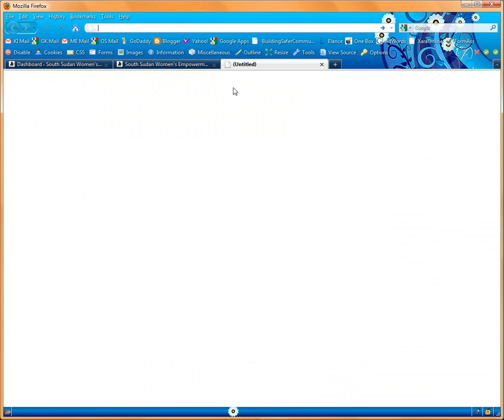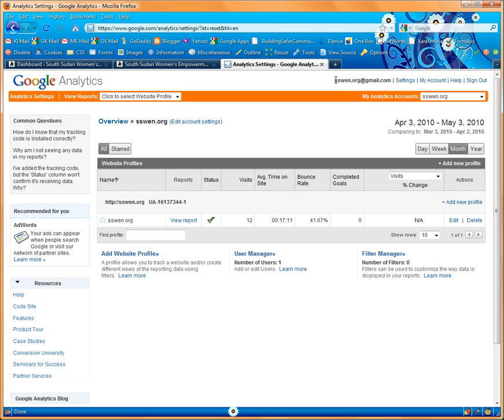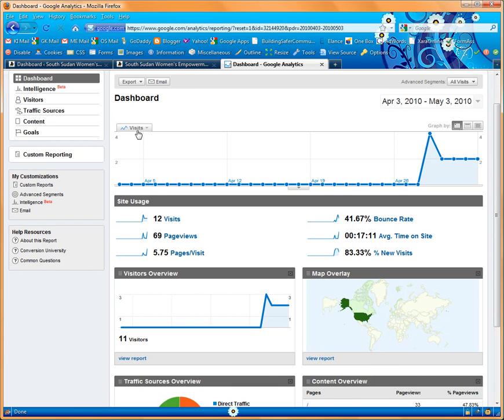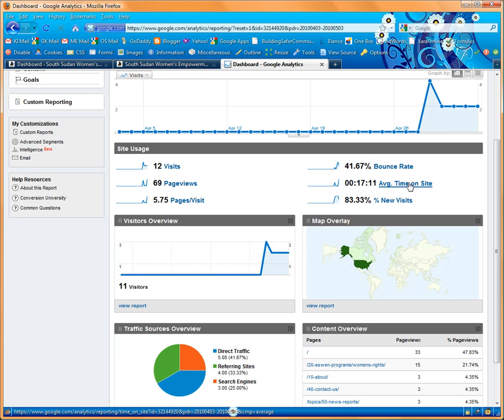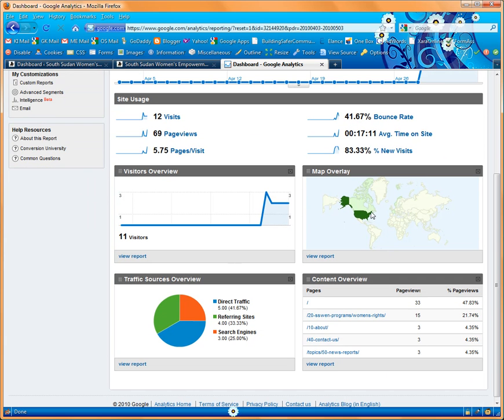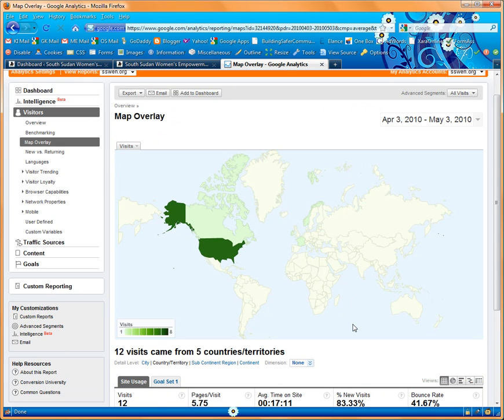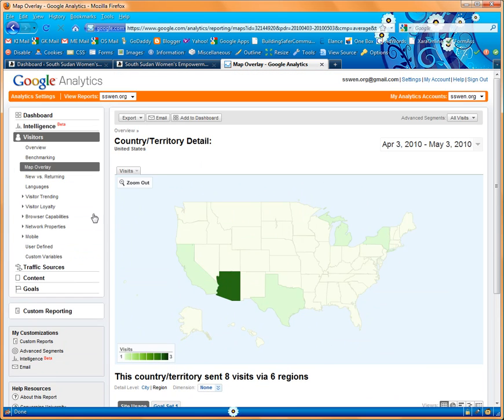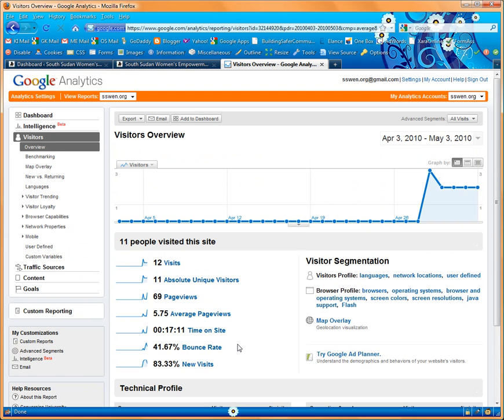SSWEN Tutorial Google Analytics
Captured by kirkinteractive1